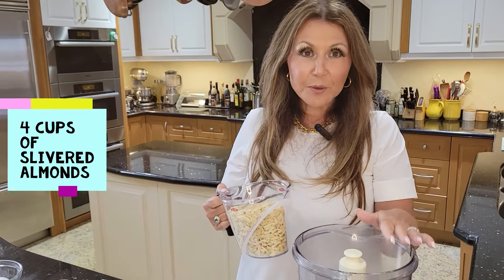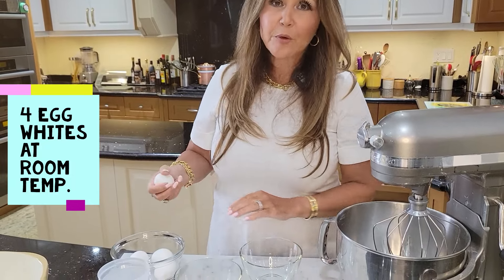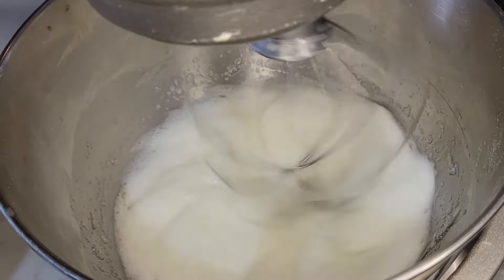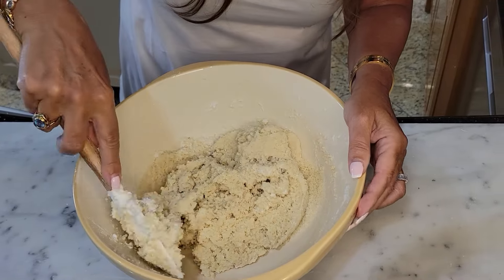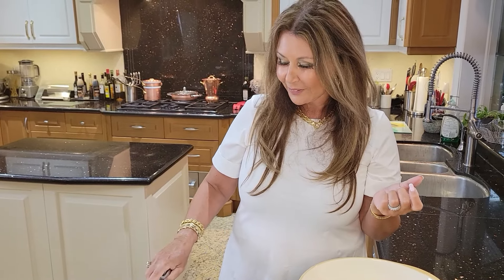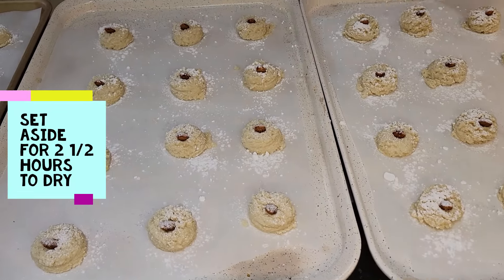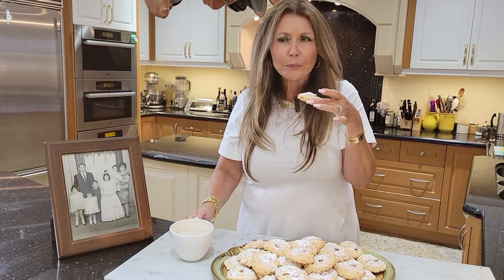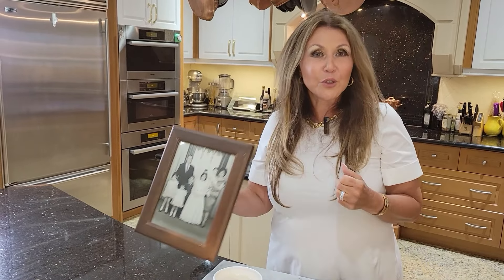Amaretti 🇮🇹 Cookies 2022. Food is my Love Language ❤️❤️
Amaretti cookies are crunchy on the outside and soft on the inside.  Italian cookies that are perfect for the holidays.